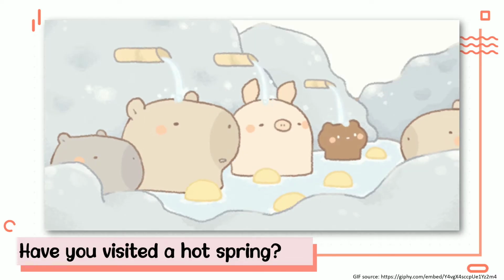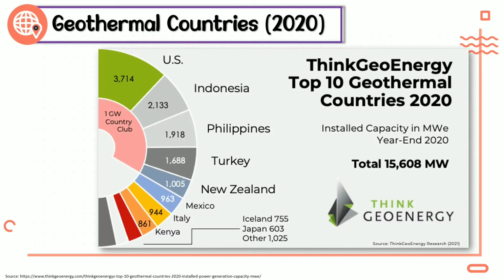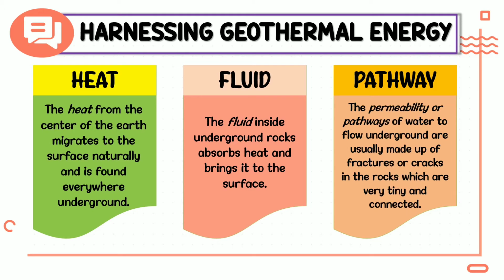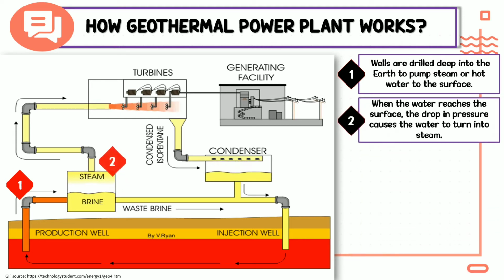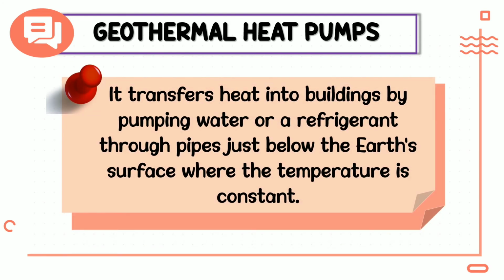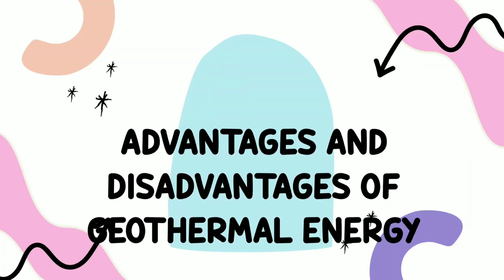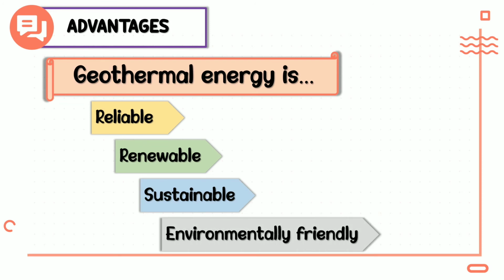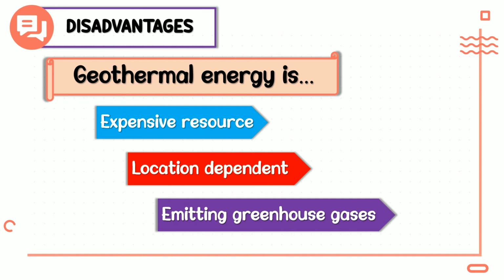DepEd Pasay Science9 Q3 W3-4-D2